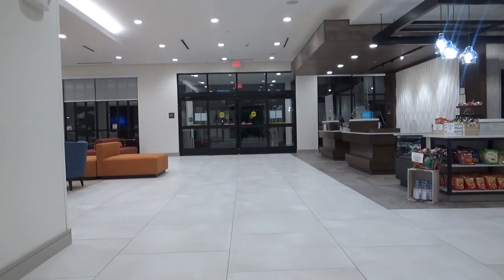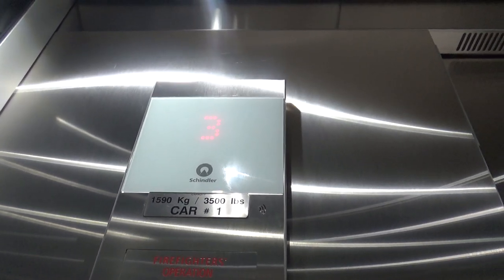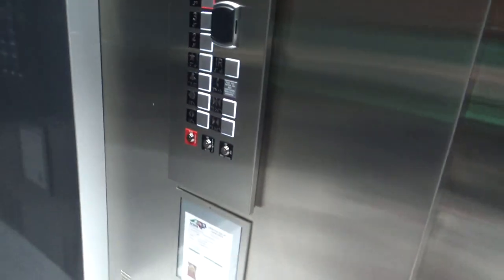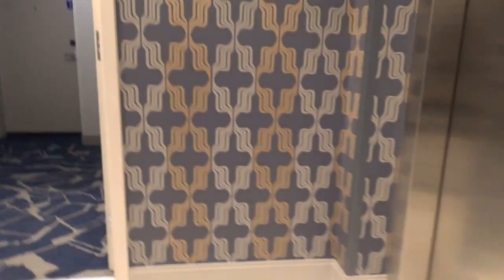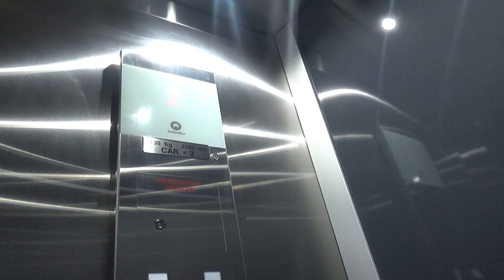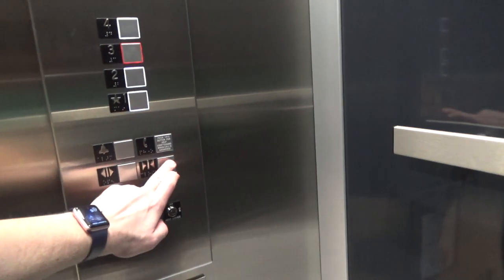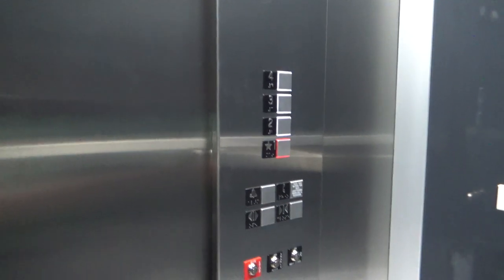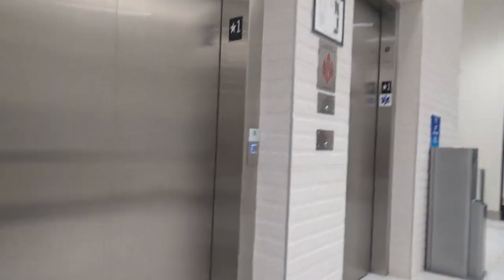Schindler 3300 MRL Traction Elevators - Hilton Garden Inn Southern Pines Pinehurst - Aberdeen, NC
(Recorded on 1-22-21) Installed in 2020. These elevators were installed in 2020, but the hotel opened to the general public sometime in January 2021. Even though the shaft lights were on, these elevators were squeaky since they are brand new!

Elevator Information
Brand: Schindler
Fixtures: FI GS
Floors Served: 4